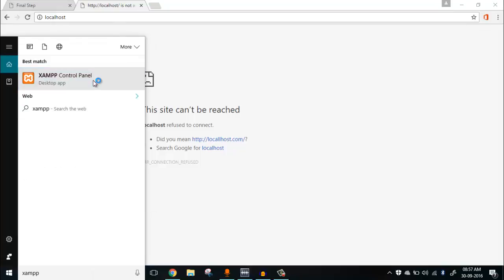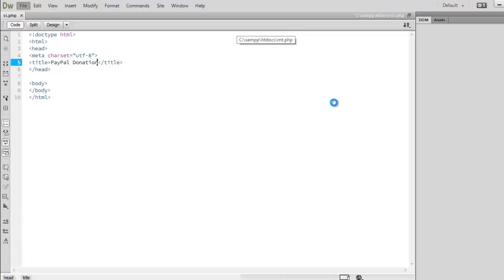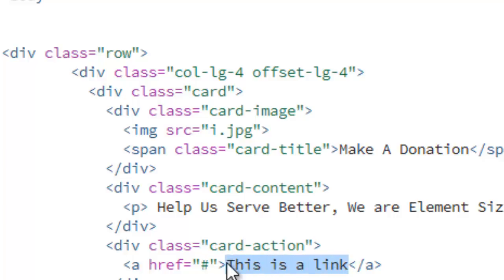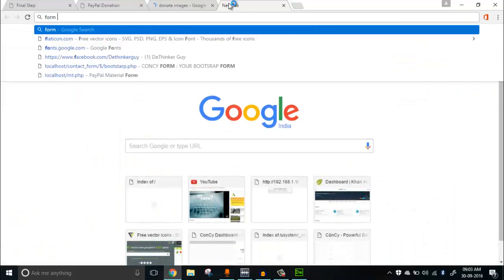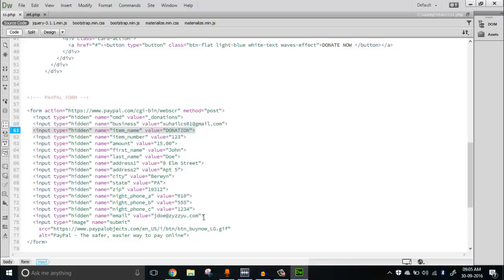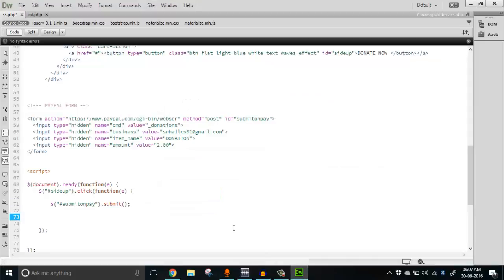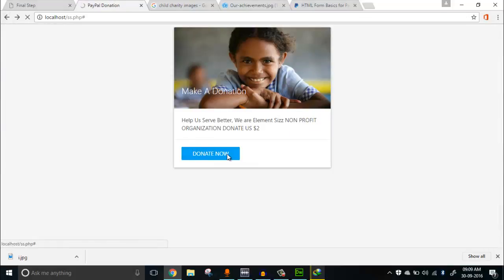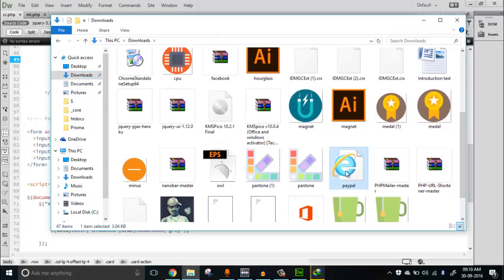Material Design PayPal Donate Form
Hey Dethinker Guy Here With A New Video

DOWNLOAD FILES

PLEASE SKIP 21 sec

VOILA ... !!